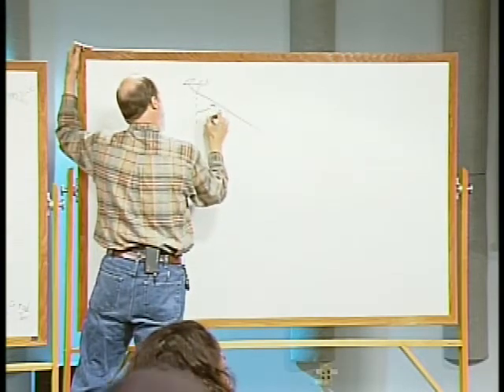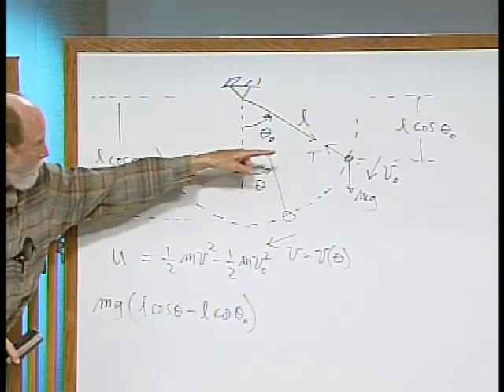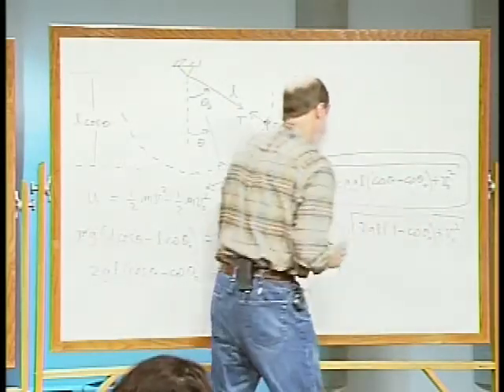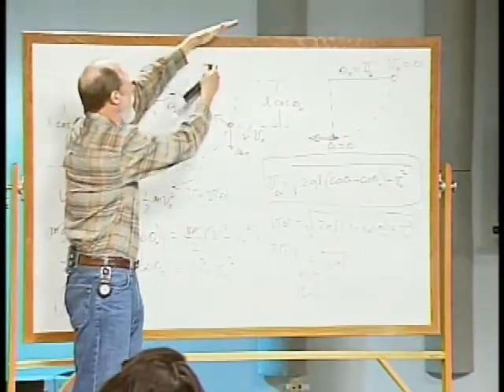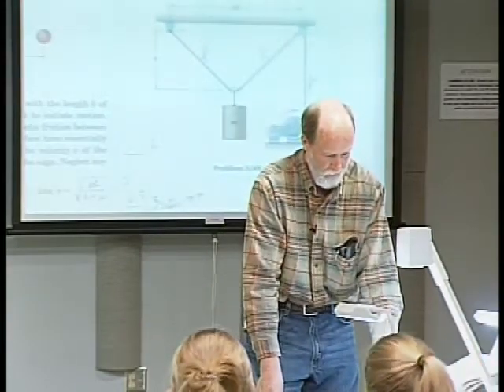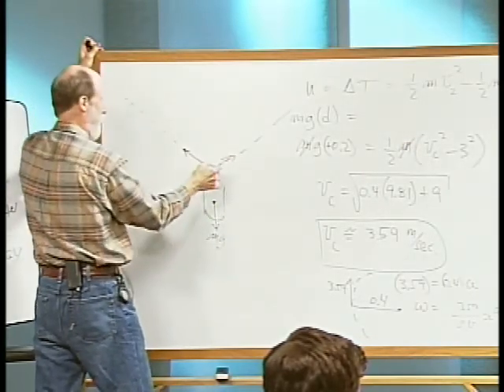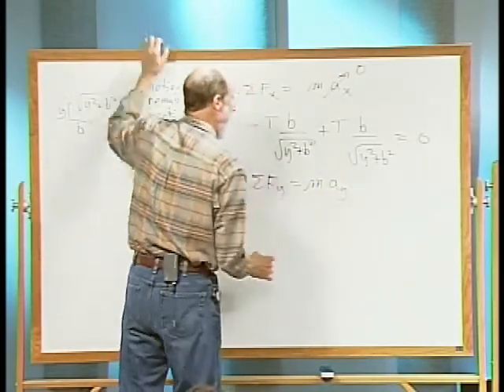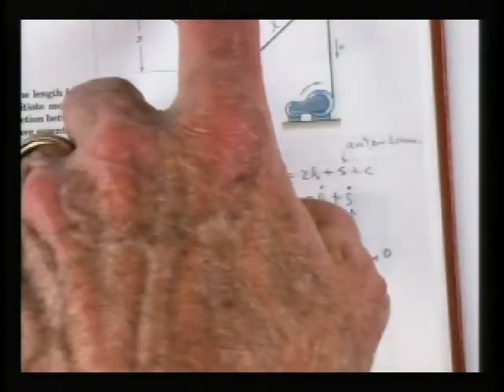Math Engineering 212 - Section 14 - Potential Energy - Part 3